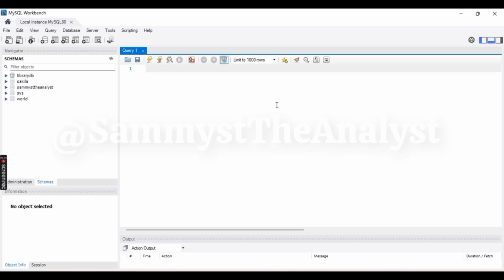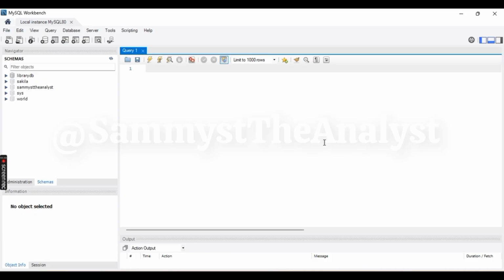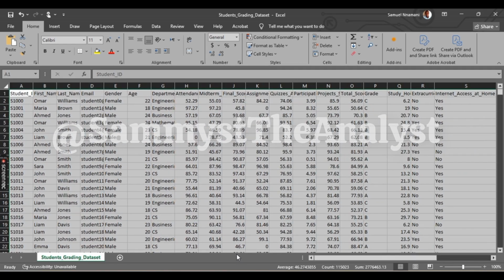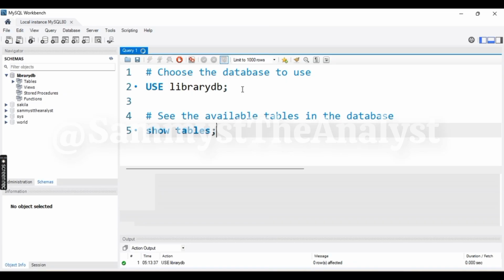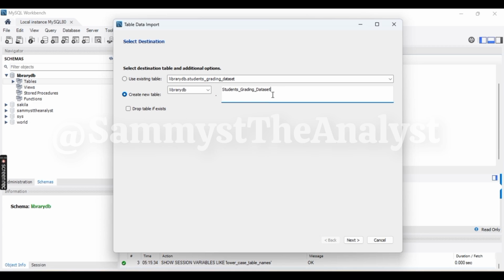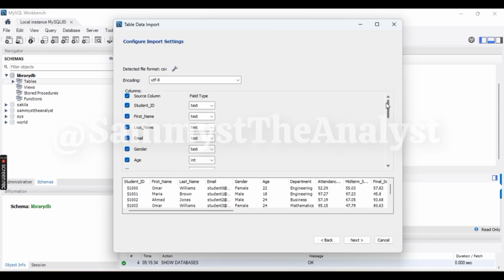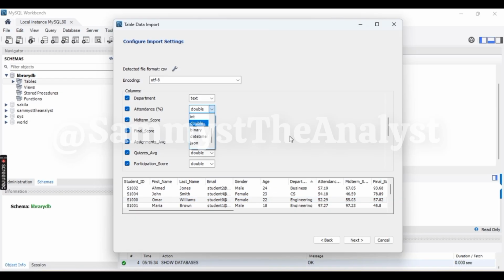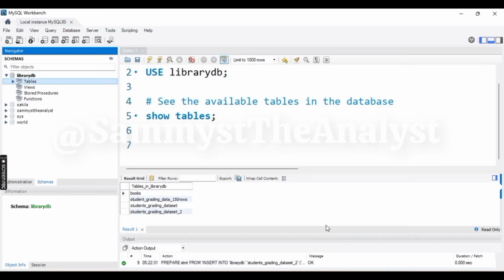How to Import CSV Dataset into MySQL (Step-by-Step for Beginners) | Student Grading Dataset Tutorial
Want to learn how to import datasets into MySQL the right way?

In this beginner-friendly tutorial, I walk you through how to import a CSV file into MySQL using the Import Wizard, step by step.

In this video, you will learn:

✅ What MySQL is and why it is important in data analysis
✅ Understanding a synthetic dataset (Student Grading Dataset)
✅ Key things to check before importing a dataset into MySQL includes
1. Correct file extension (.csv)
2. Proper data cleaning (no missing values, no hidden rows)
✅ How to select the right database
✅ How to import your dataset using the MySQL Import Wizard

The dataset used in this tutorial is a Student Grading Dataset, containing students' test records and performance-related factors, perfect for practicing SQL queries and data analysis.

This tutorial is ideal for:

Beginners learning MySQL

Students in Computer Science, Data Science, or IT

If you're starting your journey in SQL or Data Analytics, this video will help you build a strong foundation.